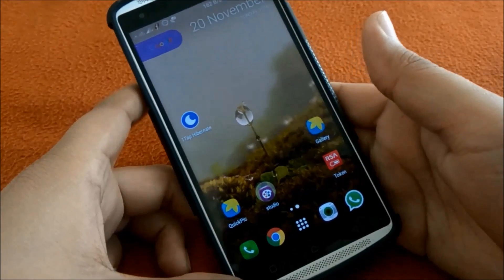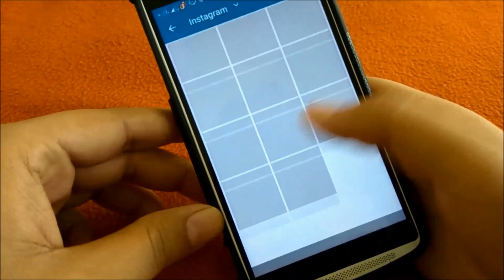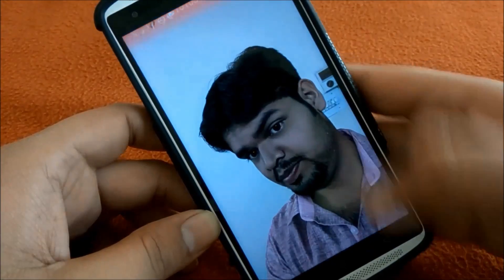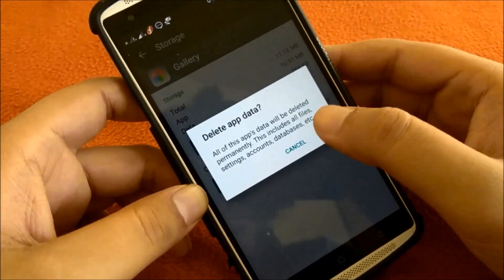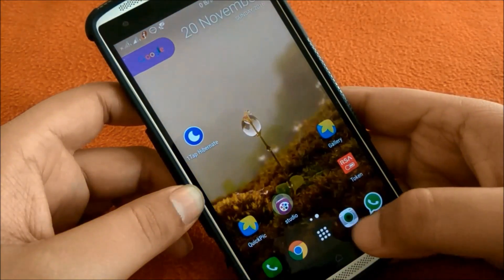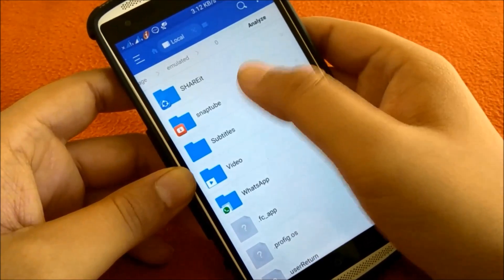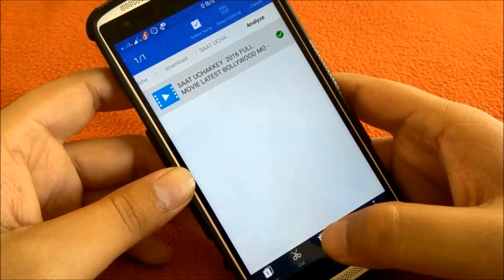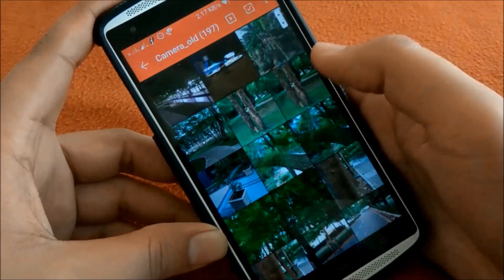Thumbnails not coming in gallery in android | Fix no thumbnails in gallery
A weird issue :- you are not able to see any thumbnail in gallery of your android phone and the images are not corrupt.

if clearing app data and gallery data does not help , this method will work for you.